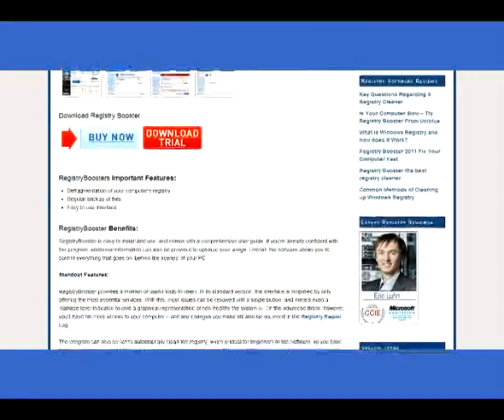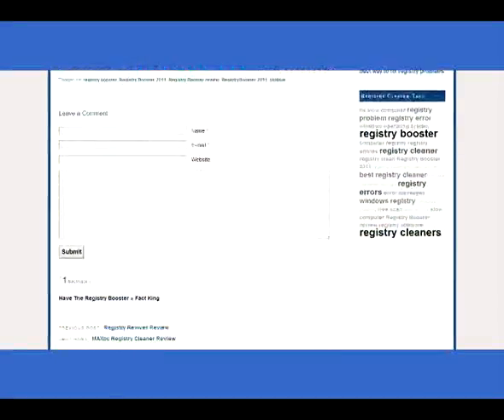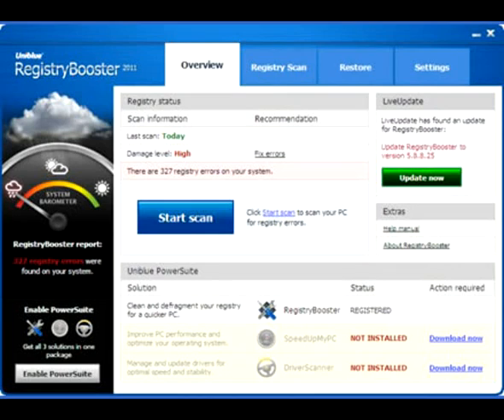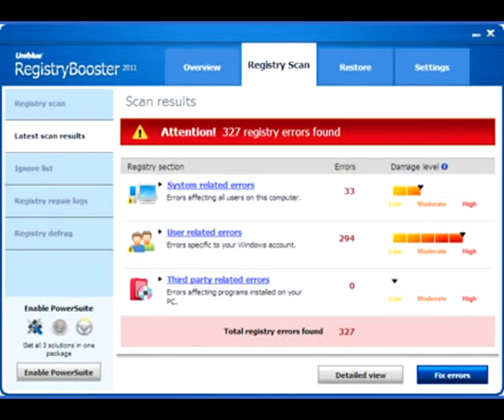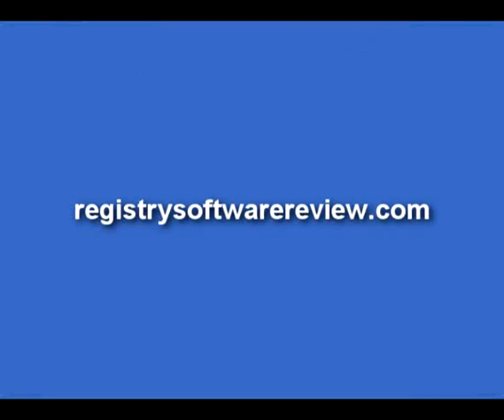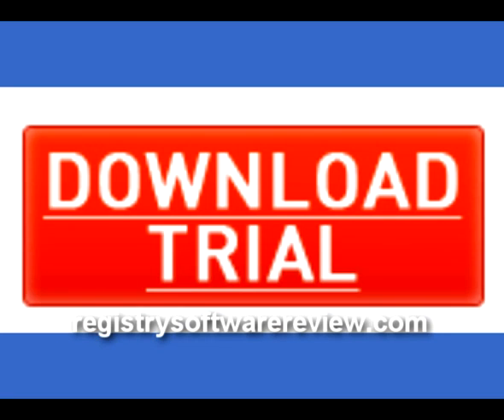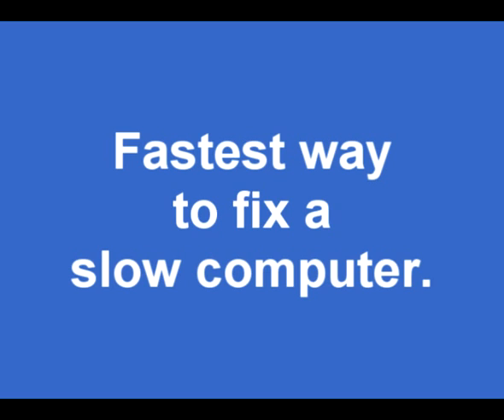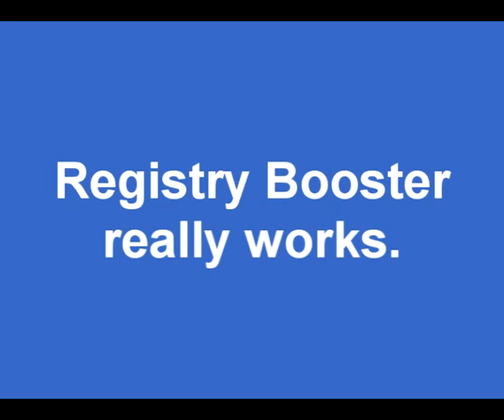Registry Booster Fastest Way To Fix Your Computer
If your computer is crashing, giving you blue screen you need Registry Booster. Registry Booster is the best registry software on the market that will speed up your PC